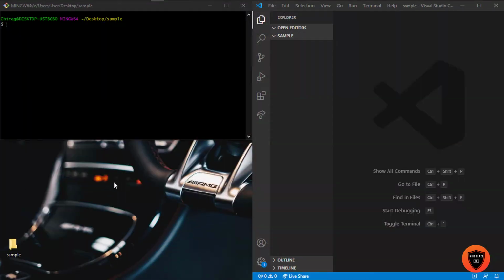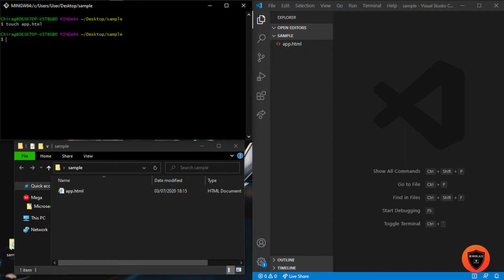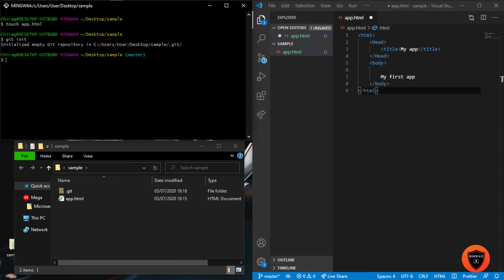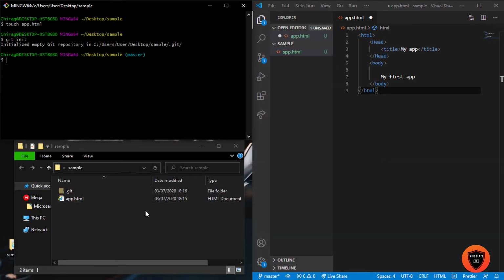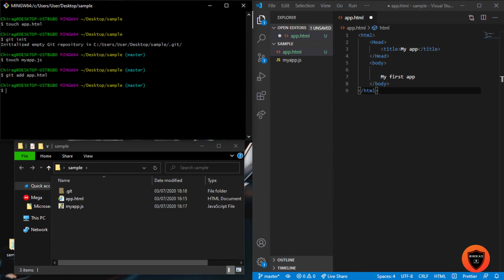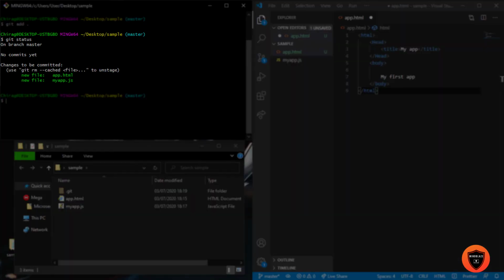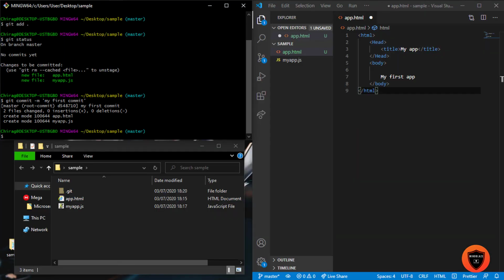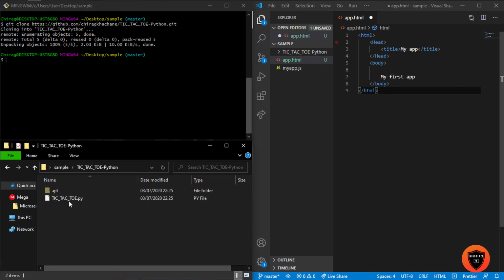Git Commands | Git tutorial - 4 | Git made easy | Git for beginners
The 5 command explained in this video are:
1) git init
2) git add
3) git status
4) git commit
5) git clone